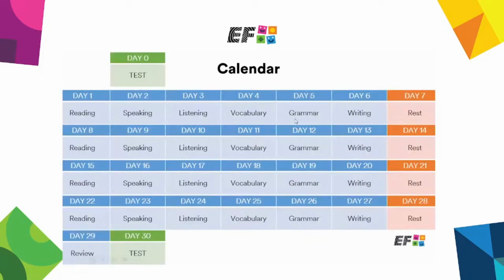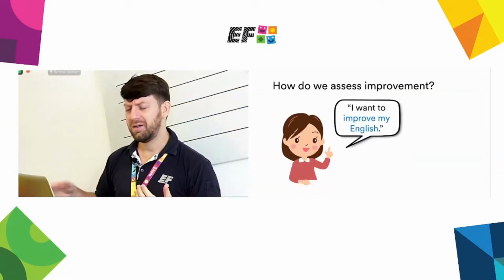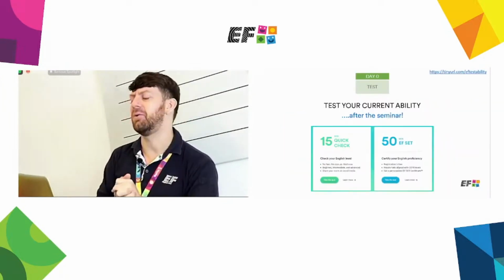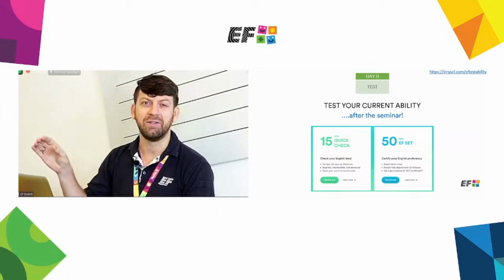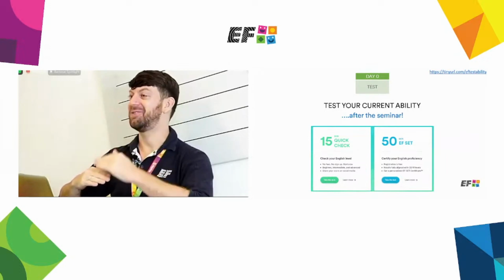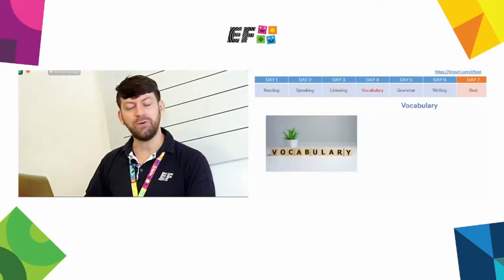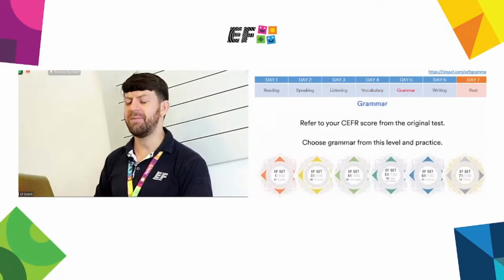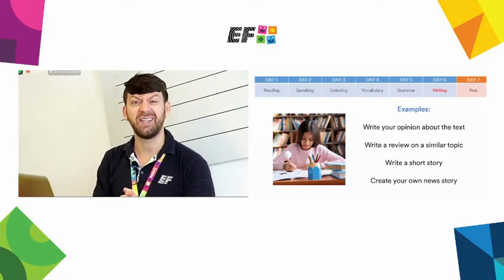Lancar Bahasa Inggris dalam 30 Hari? Ini Caranya!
Sudah coba berbagai metode belajar bahasa Inggris tapi belum lancar? Kali ini, Mr. Ashley akan berbagi tips lancar berbahasa Inggris dalam 30 hari! Apa aja sih rahasianya? Tonton sampai habis ya!